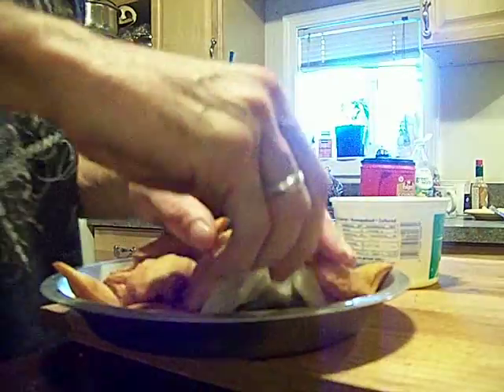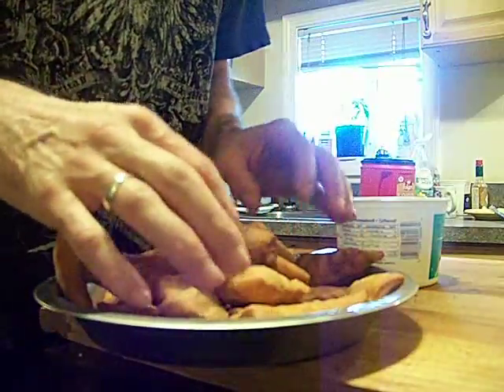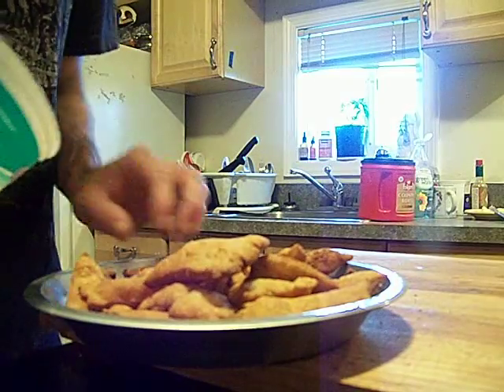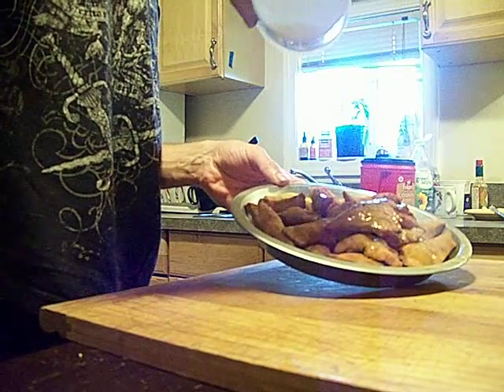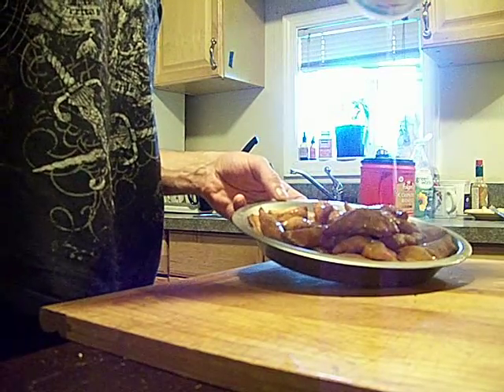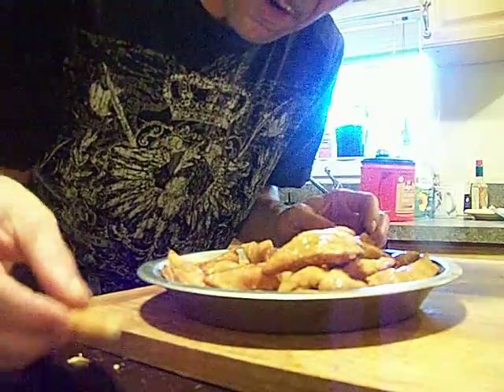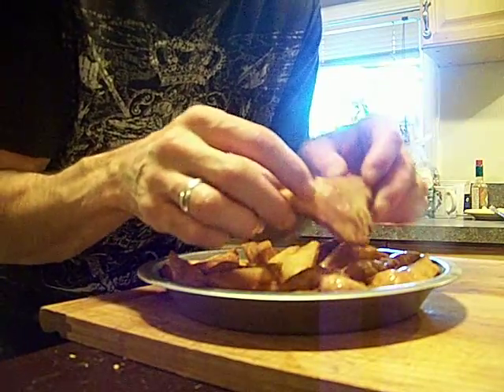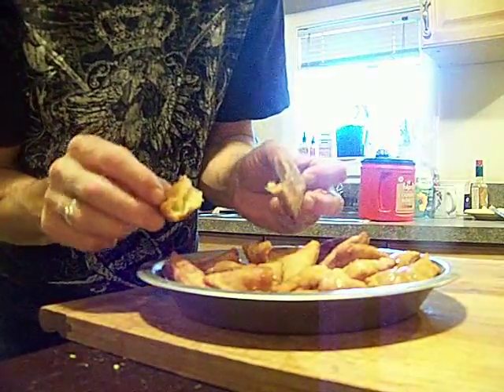Sopapillas, Snack 2/2 Chef John the Ghetto Gourmet